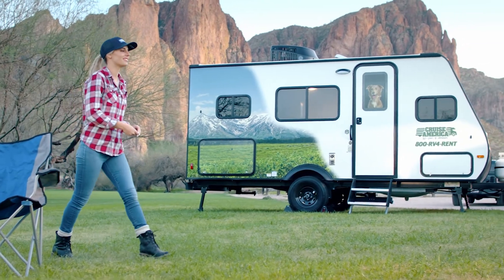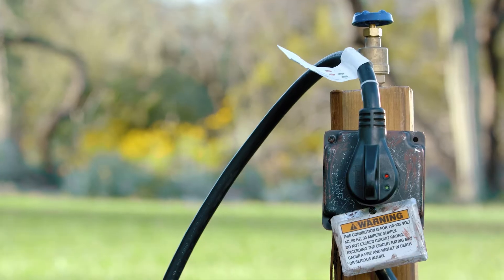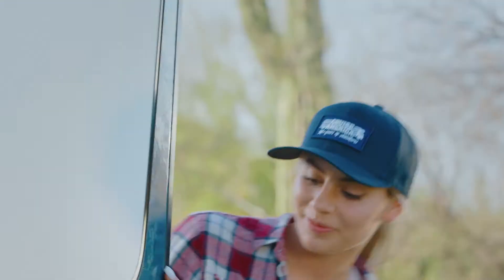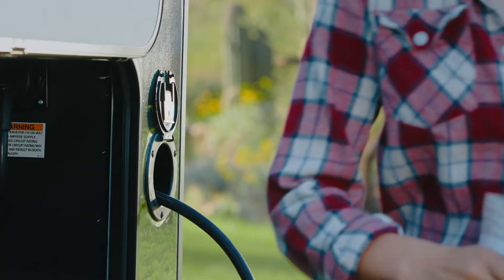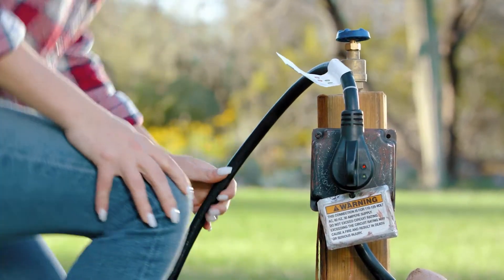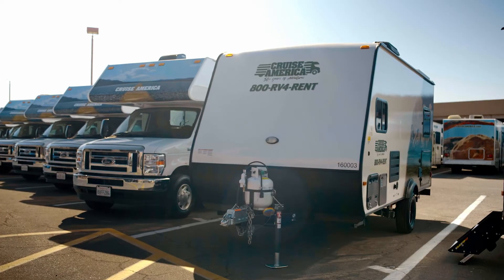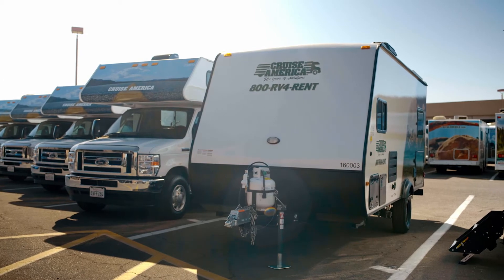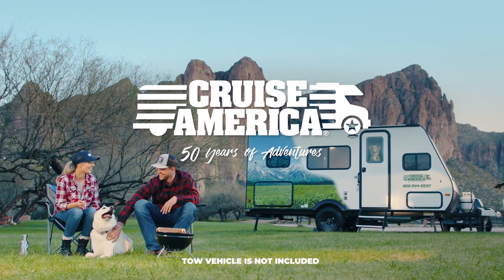Crusie America Travel Trailer Campsite Exterior Setup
Informational procedure on setting up your Cruise America Travel Trailer once you have arrived at your campsite.